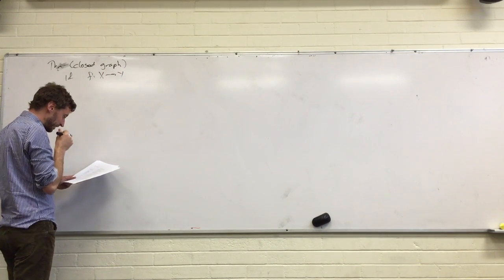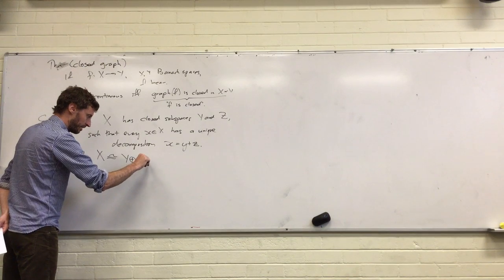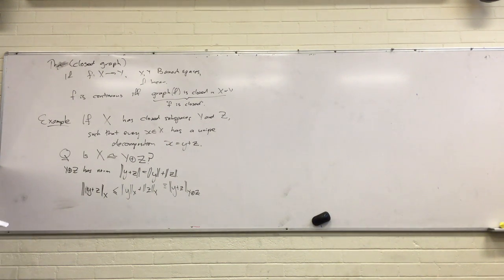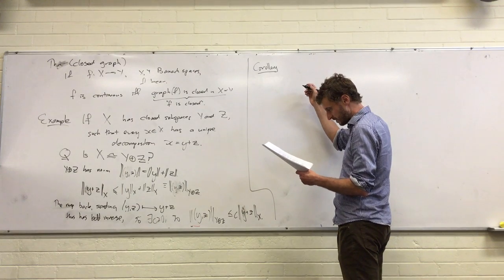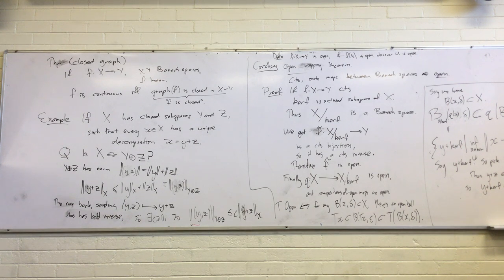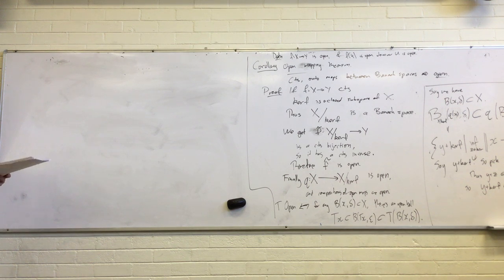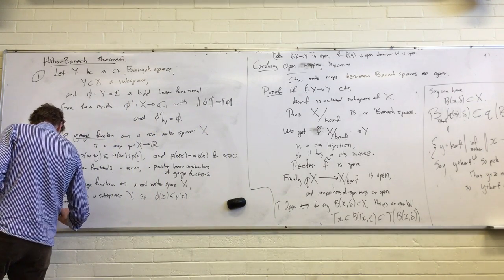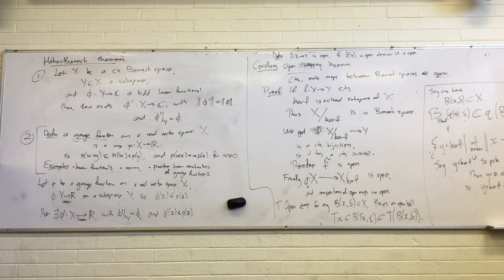MATH3325 - Week 10 Monday